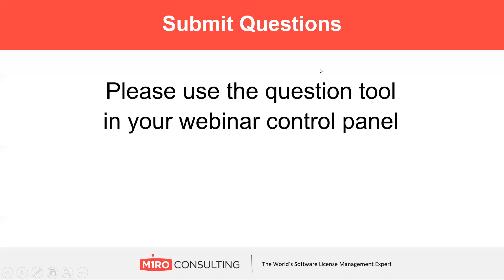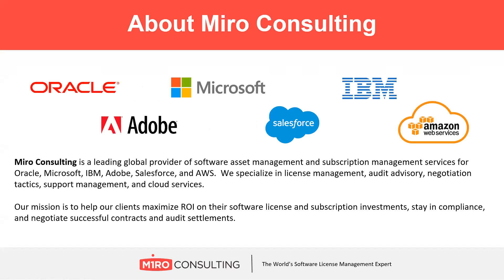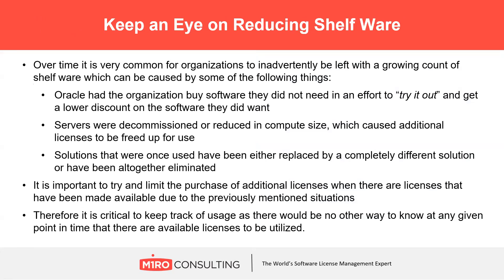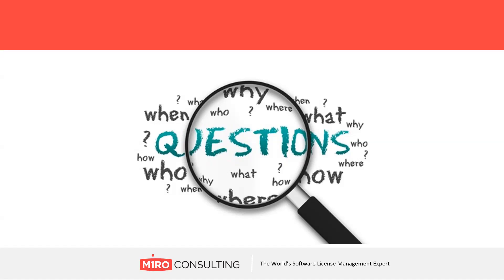Best Practices for Oracle Licensing to Avoid an Audit Failure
Join us for this informative webinar where we'll discuss what you need to do to pass an Oracle audit with a perfect score and avoid any additional costs or fees.

Topics:

How to track your environment
Maintaining a license list
Tracking and managing support
Merger & Acquisition gotchas
Maintaining user lists
Reducing shelfware
Tracking cloud usage vs subscription
Planning ahead
Negotiating ULAs
Dropping unused licenses
more...